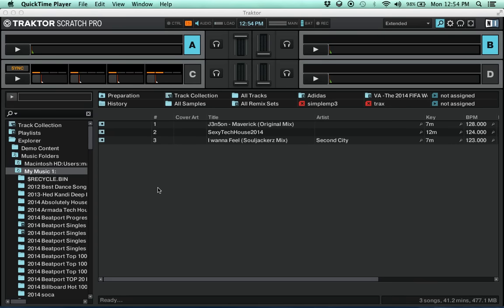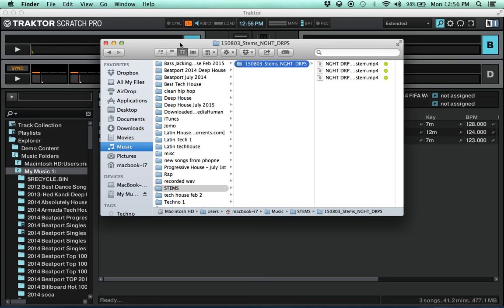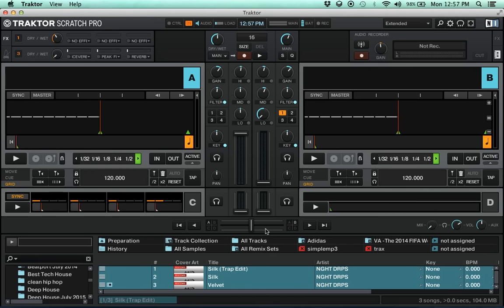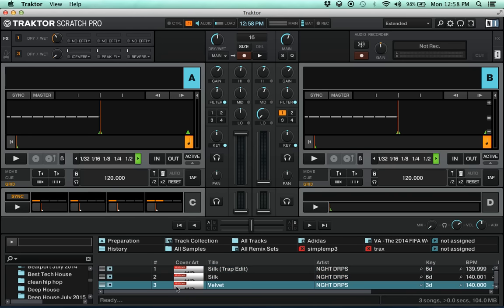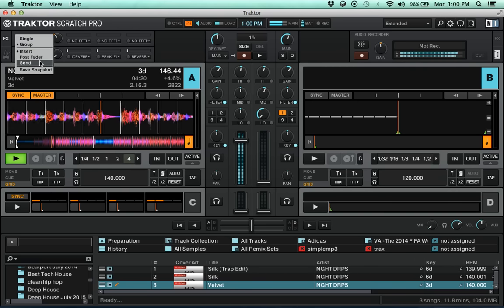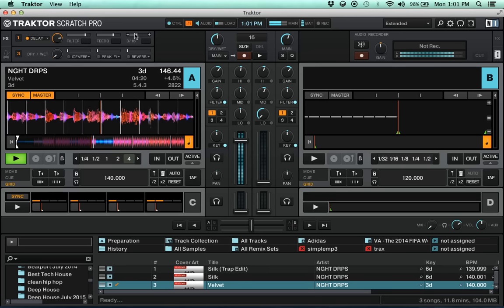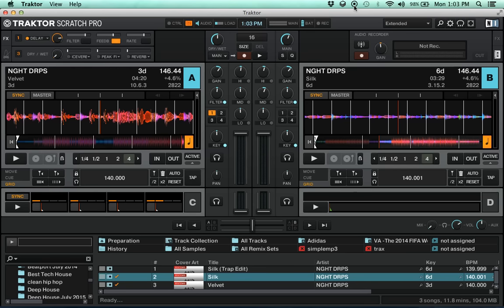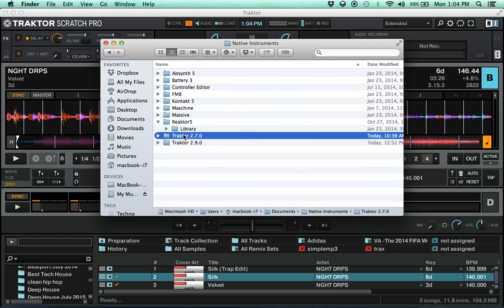Traktor 2.9 update with STEMS part 3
part 3 of 3 on Traktor pro 2.9 with STEMS. Little demo of STEMS with the Kontrol F!'s